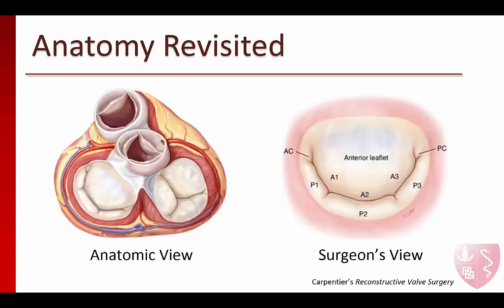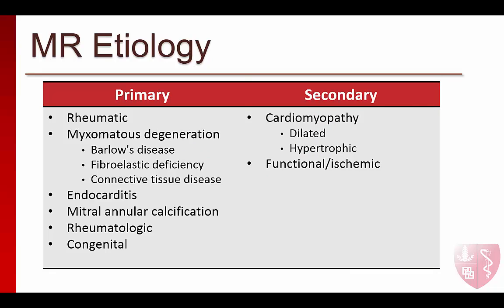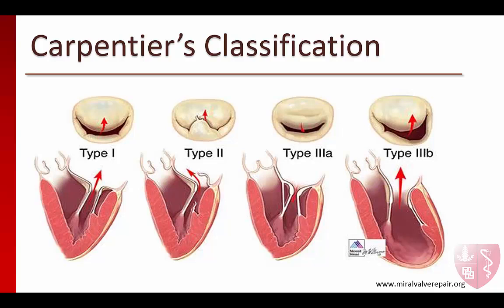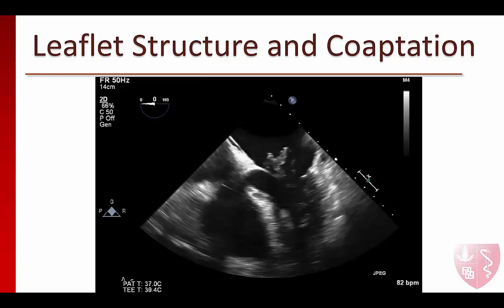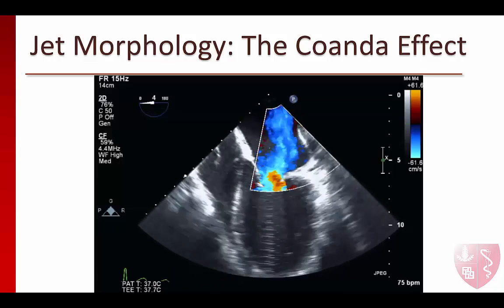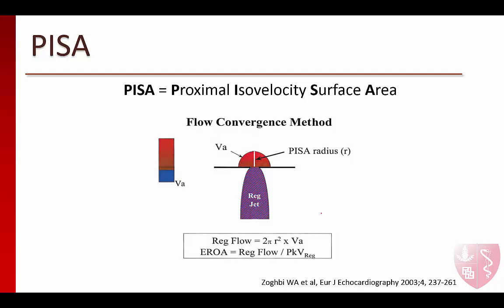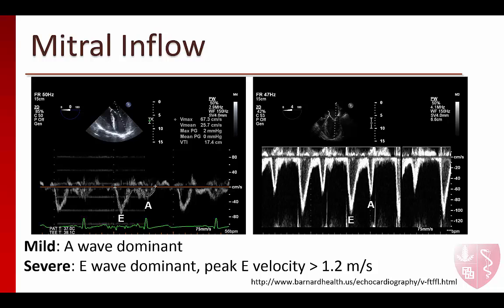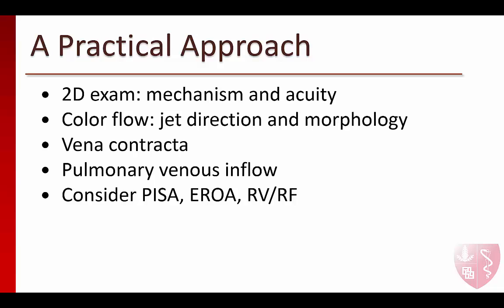Incessant Focal Atrial Tachycardia Leading to Tachycardiomyopathy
Authors:
Dinkar Bhasin, Gaurav Arora, Anunay Gupta, Hermohander S. Isser, Sandeep Bansal

Abstract:
A 22-year-old man presented with severe left ventricular (LV) dysfunction and progressive heart failure. The 12-lead electrocardiogram showed short runs of supraventricular tachycardia suggestive of focal atrial tachycardia. The patient underwent successful radiofrequency ablation. There was a complete recovery of symptoms and LV function at six months of follow-up. We discuss the importance of identifying tachycardiomyopathy as a reversible cause of heart failure.